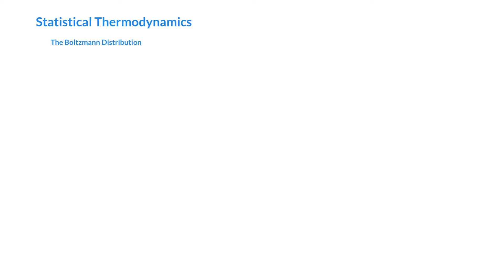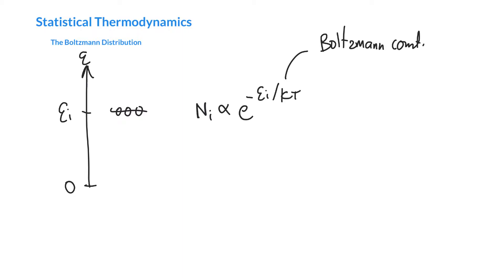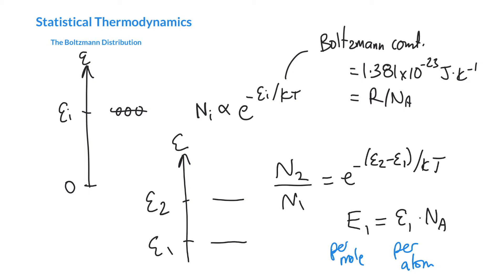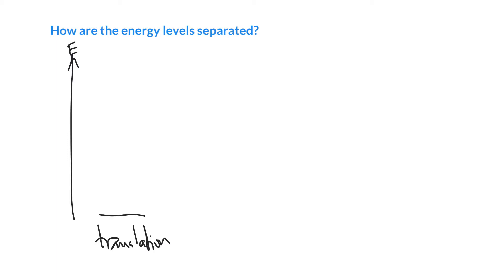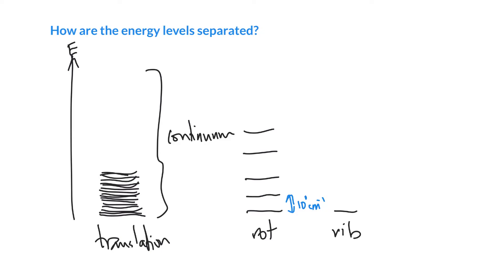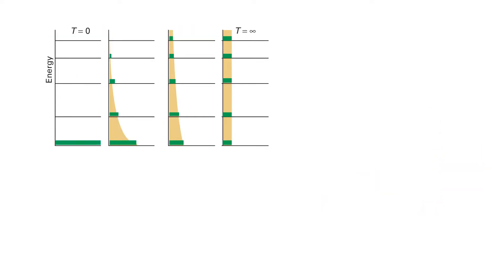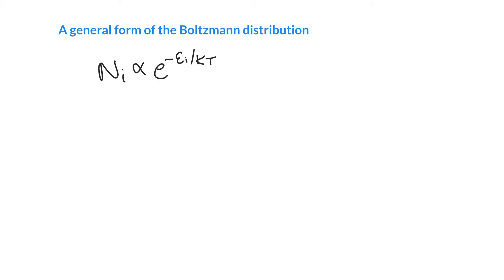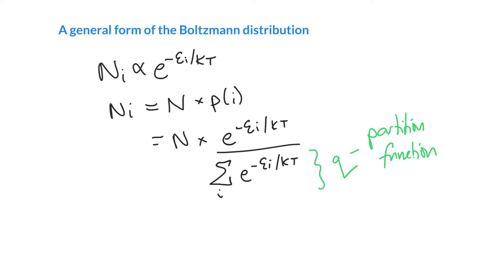The Boltzmann distribution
We review the Boltzmann distribution and use it to calculate the relative populations of two rotational levels
■ We also meet the partition function, q, for the first time!